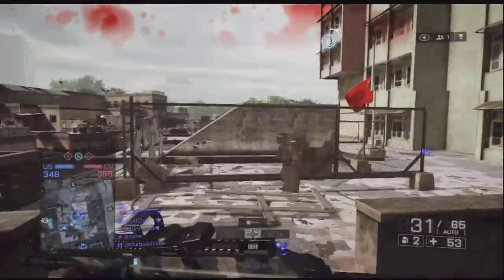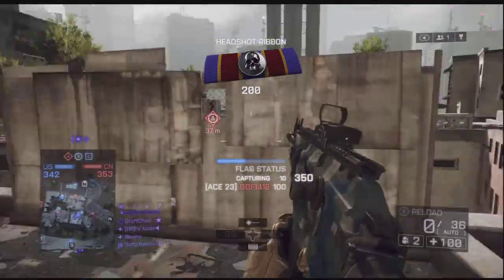Battlefield 4 Gun Review ACE 23 "The new M16A3?"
Today i am reviewing the Ace 23 in Battlefield 4.
NOTE i am trying to quit smoking so if my voice sounds weird and all the excessive throat clearing that's the reason sorry about that.